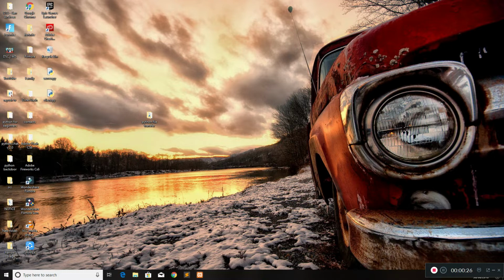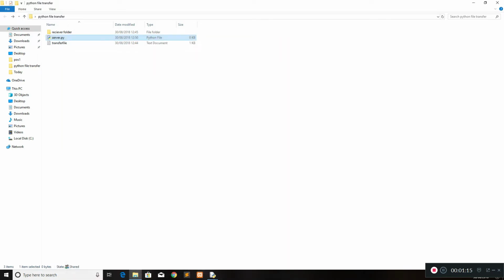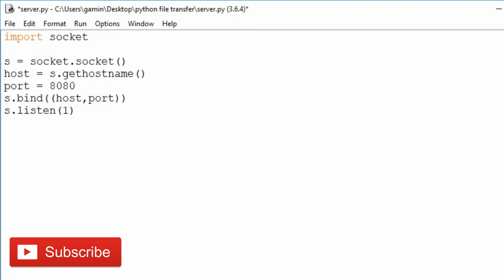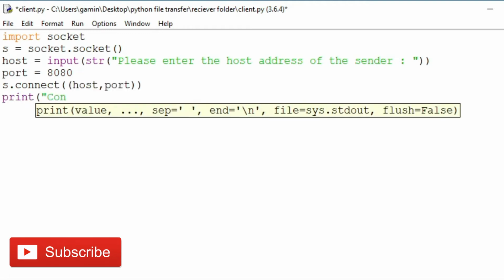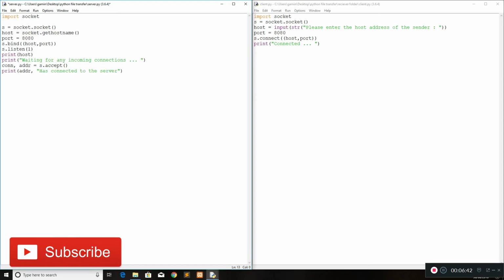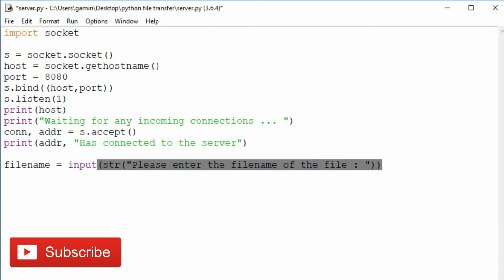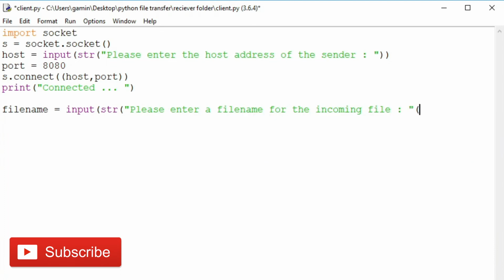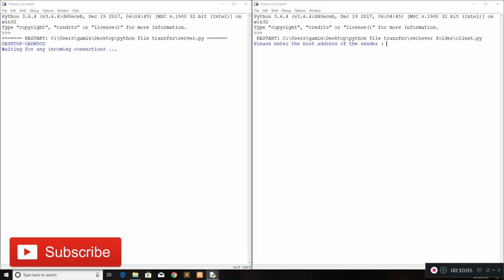How to create a simple file transfer program using python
How to create a simple file transfer program using python - This video is a basic tutorial which will show you how a file transfer can be created easily using python. The coding used in the tutorial is very basic and easy and is targeted for beginners. There will soon be a part 2 tutorial based on the same topic to improve the quality of the file transfer program.